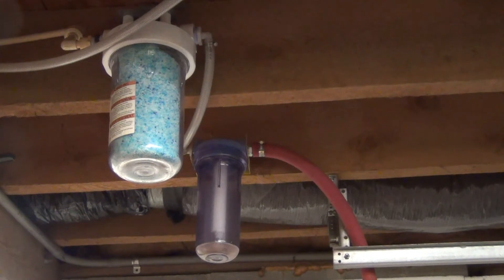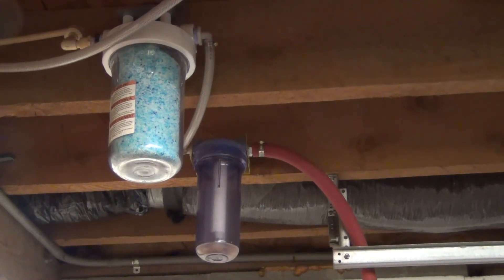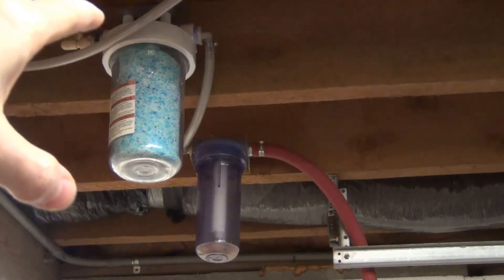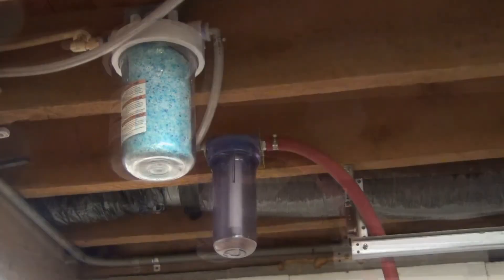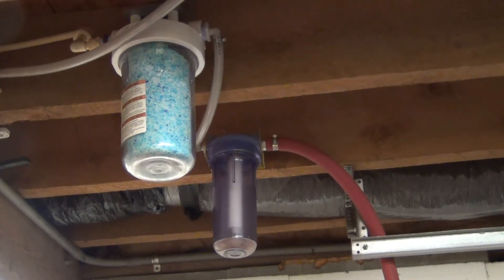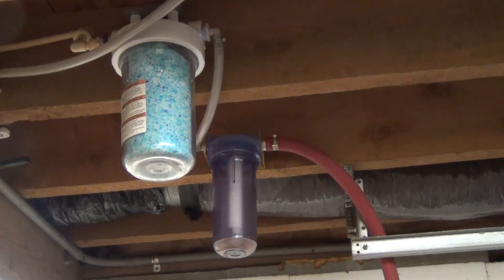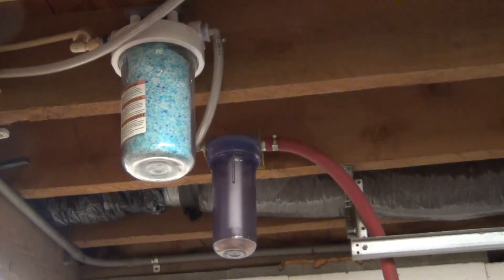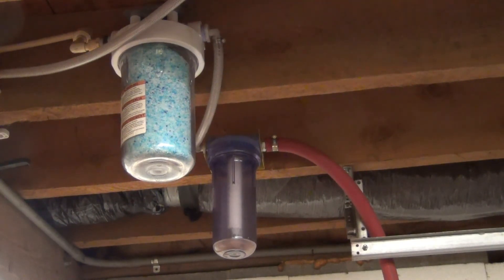Ultra Cheap Dessicant Air Dryer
This is how I dry my compressed shop air. I converted a water filter housing so that it would use kitty litter to absorb moisture. I briefly show you what it does, how it works, and safety considerations. I also used one of these "Kitty Litter Air Dryer's" to remove oil in the line.